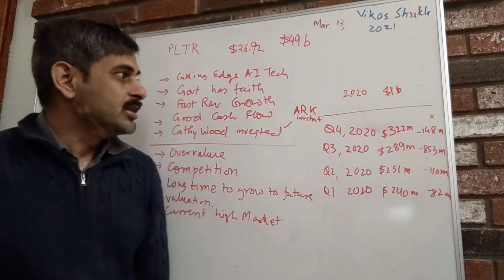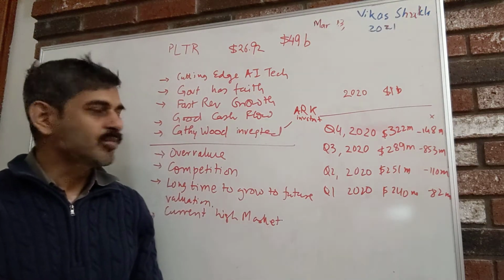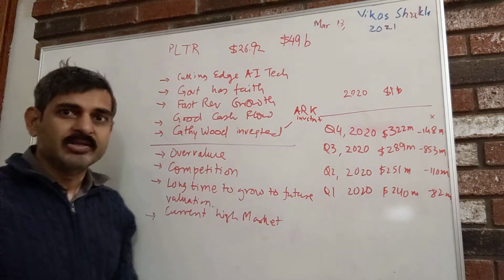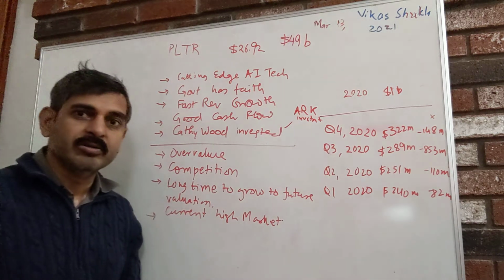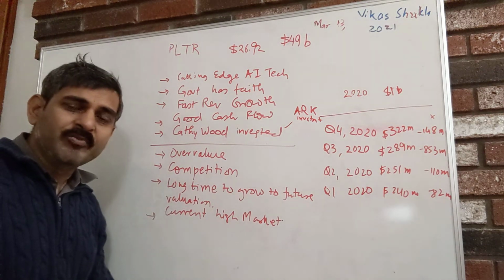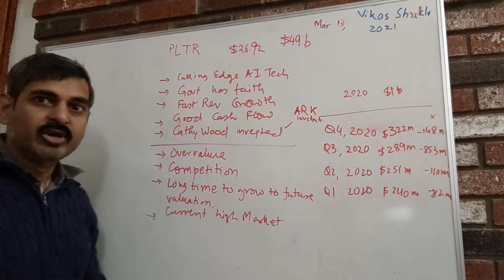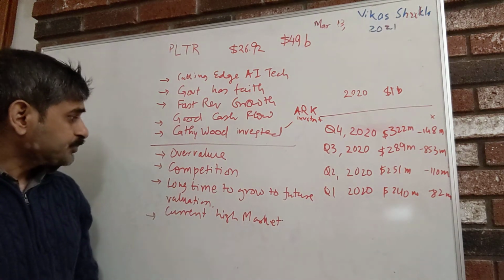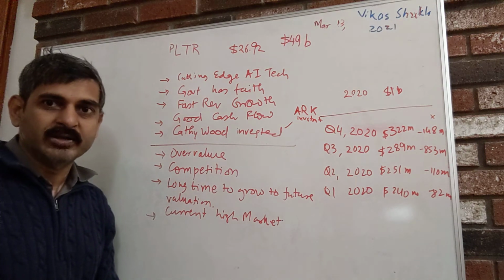Is PLTR a good buy - March 13 2021